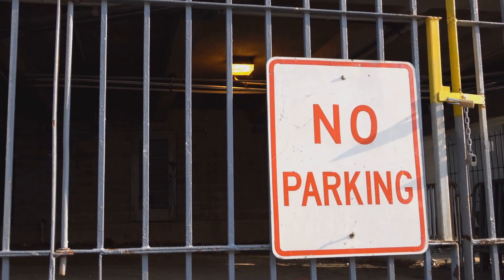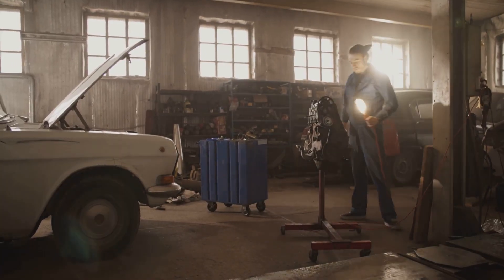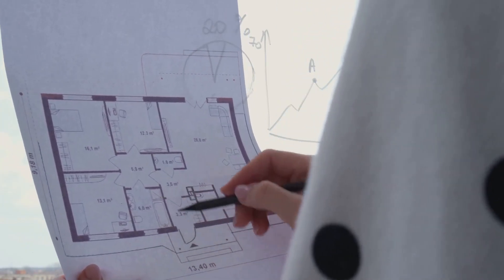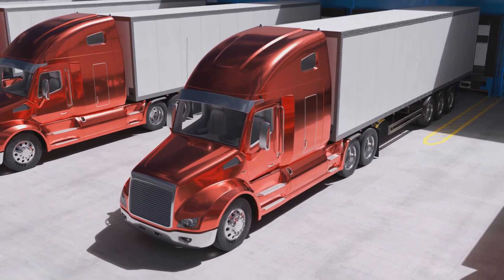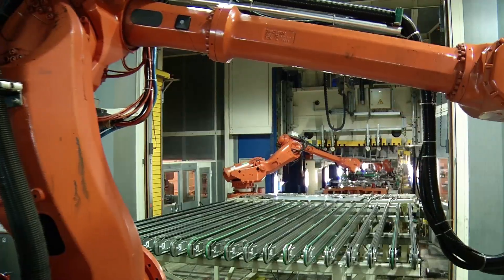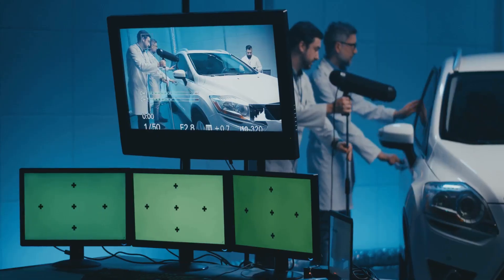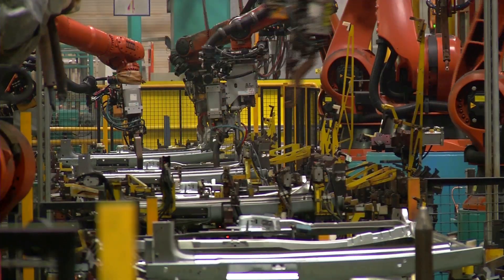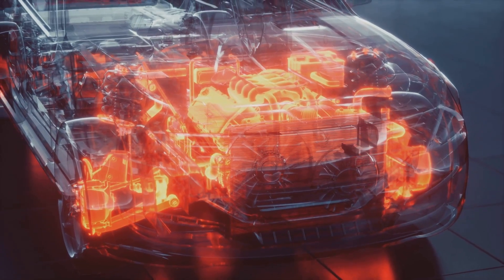Nothing to Hide: Inside VW’s Transparent Factory Revolution! Free Documentary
Discover the fascinating world inside Volkswagen’s Transparent Factory in Dresden, Germany—a revolutionary space where car manufacturing happens in silence and behind walls of glass. Witness the seamless blend of human skill and robotic precision as every step of a car’s birth unfolds before your eyes. From the iconic history of Volkswagen to the meticulous assembly and rigorous testing, this video reveals how transparency rebuilds trust and sets new standards in automotive production. Explore how this futuristic factory is shaping the electric vehicle revolution with openness and innovation. Experience the future of car manufacturing today—where nothing is hidden and quality is guaranteed.

See Less
OUTLINE:
00:00:00
An Introduction

00:03:39
A Look Inside

00:06:37
The VW Story

00:07:17
The Scandal That Shook the World

00:08:04
Building a Car Step-by-Step

00:08:45
Quality Control and Testing

00:09:23
Why Bare It All? The Philosophy of Transparency

00:10:02
The Electric Era

00:10:57
The Legacy of the Transparent Factory
How It’s Made Official